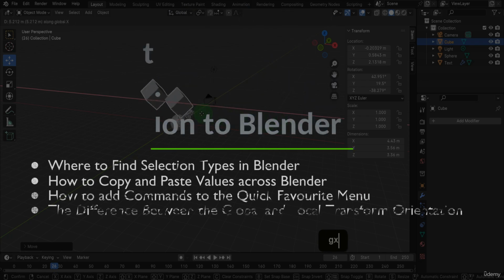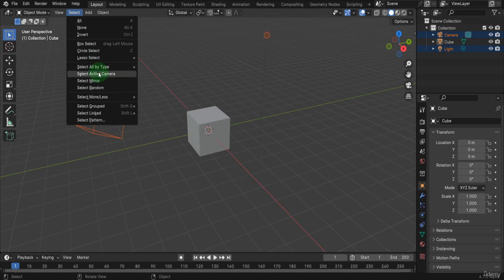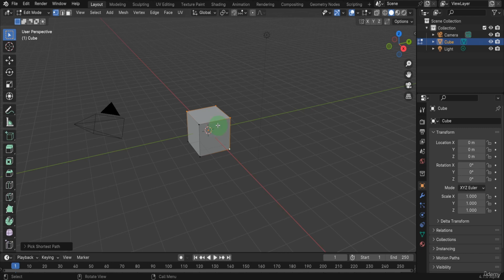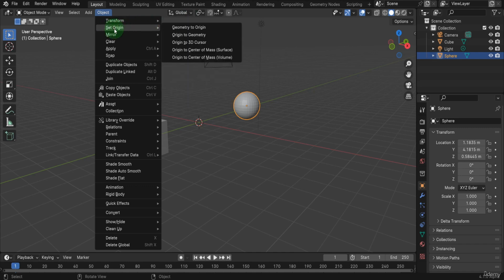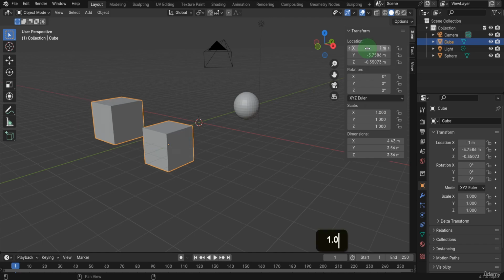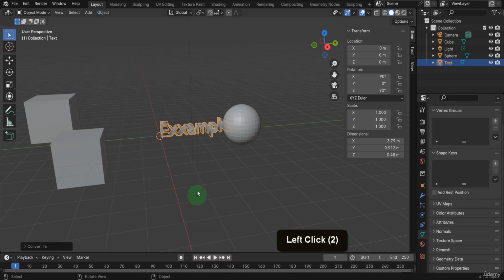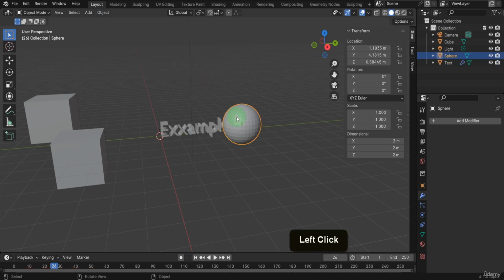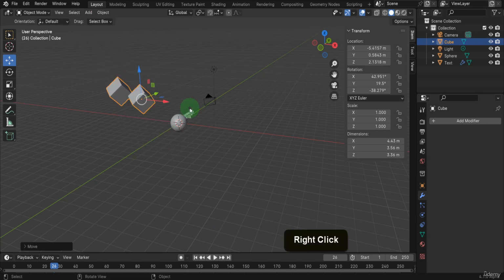Blender 4.x Complete Architectural | Episode 15 | Selection Types, Quick Favorites & Transform Orien